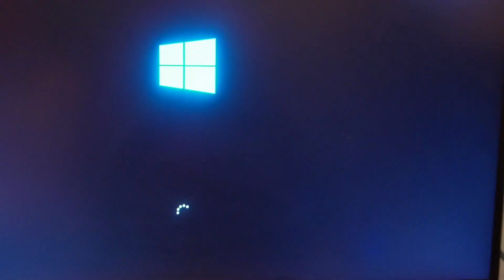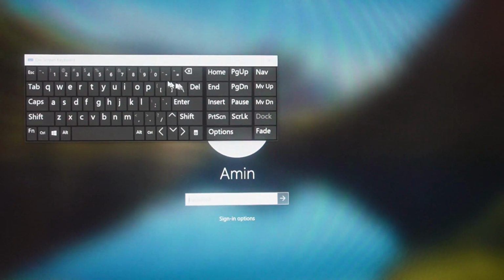Screen Flickering Problem on Pc desktop | how to fix Screen Flickering Problem in window 10 or 11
pc screen flickering
problem windows 11
pc screen flickering
problem
pc screen flickering
problem windows 10
pc screen flickering
problem windows 7
pc lcd screen flickering
problem
how to fix flickering lines or
glitch screen problem in pcl N
laptop
screen blinking flickering
problem solve pc and
laptop V100
how to fix screen flickering
problem on a windows 11
pc